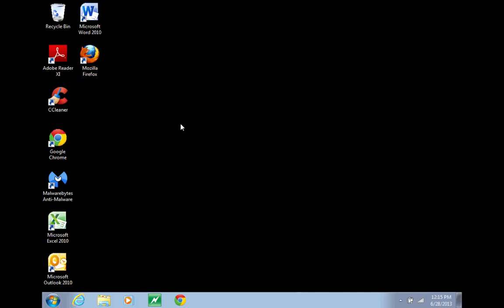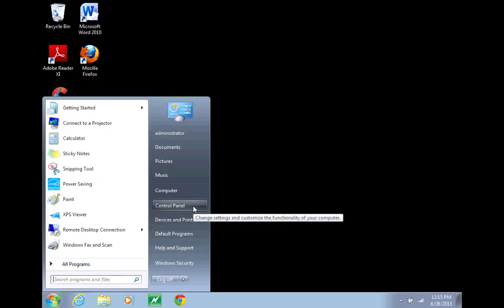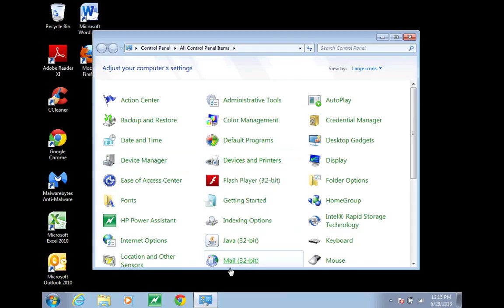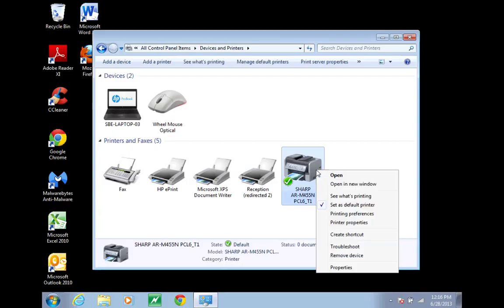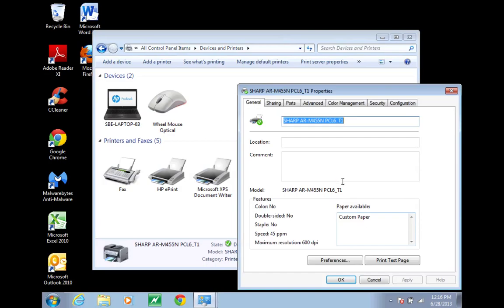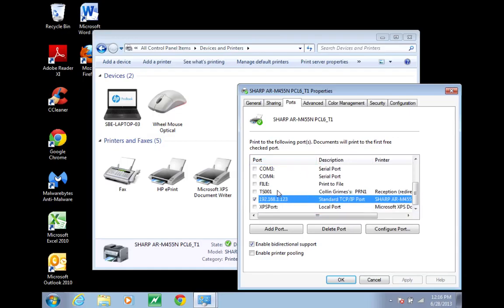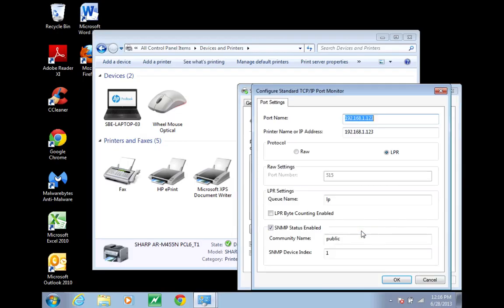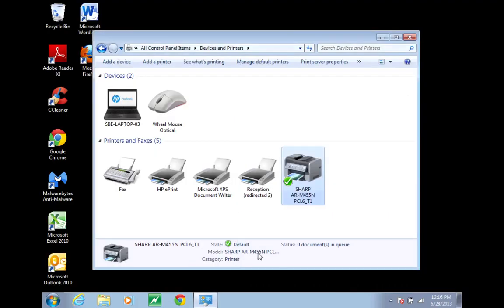Sharp Printer Offline Solution, getting it back to "Ready" is simple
This is a quick fix for a printer Offline error that's pretty common.
This procedure is geared towards Sharp printers, but should work for any manufacturer.

All you need to do is uncheck the SNMP Status enabled box on your port configuration.
If you need a copier in Houston give me a call!